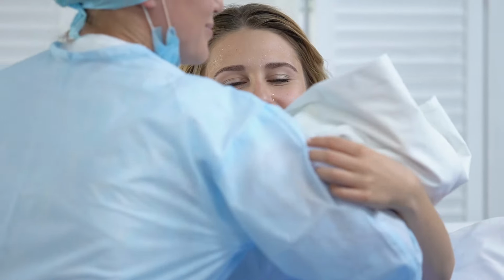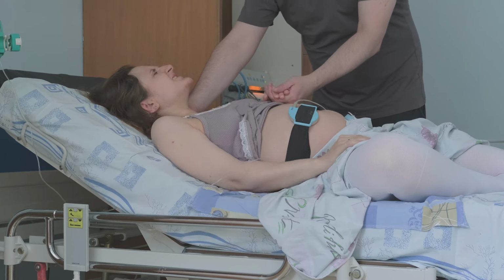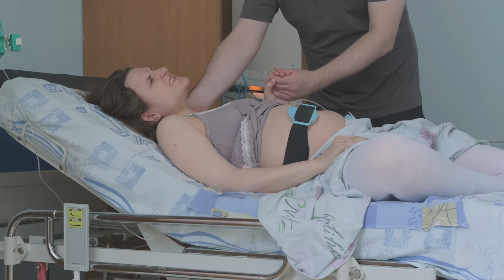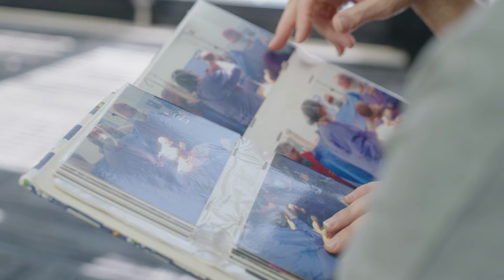Innovation Nation - VitalTrace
VitalTrace brings peace of mind to childbirth, one heartbeat at a time, ensuring safety for both mother and baby.